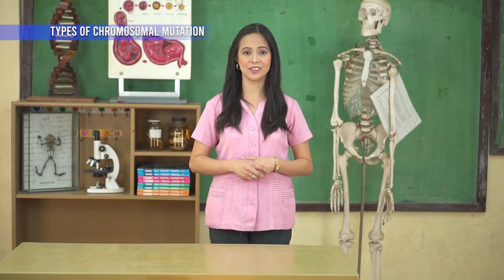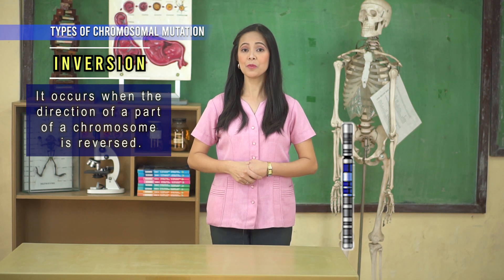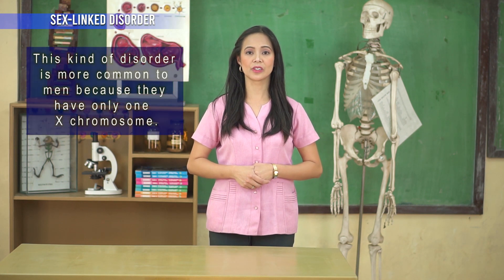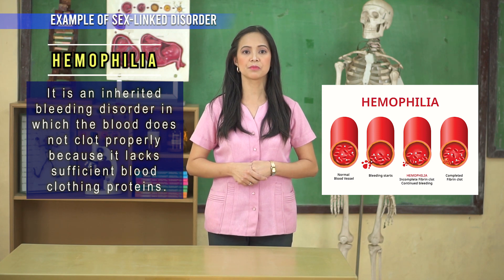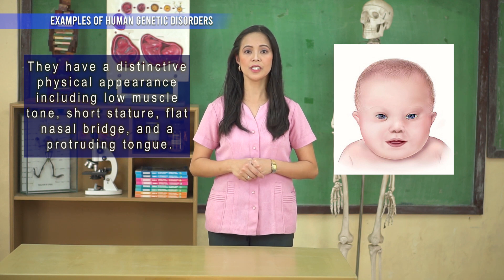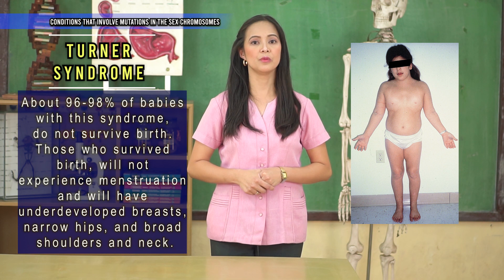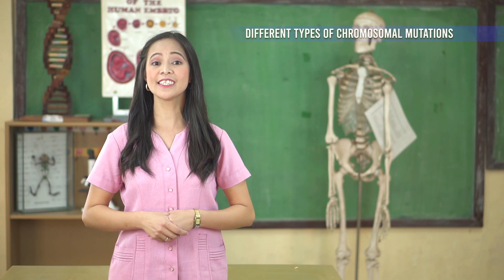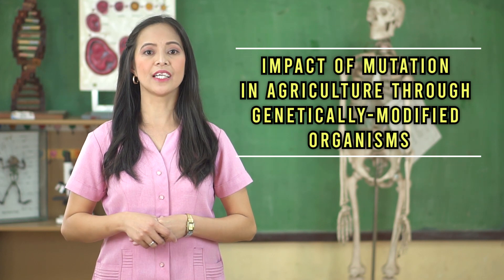AAH Episode 25: Types of Chromosomal Mutations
In this episode of Agham Alam Hub, we will describe the different types of chromosomal mutations. Furthermore, we will relate the effects of chromosomal mutations to human development. Lastly, we will also recognize the impact of chromosomal mutations on agriculture.